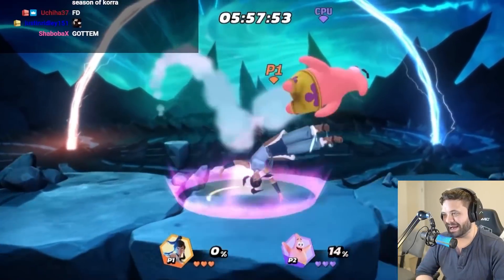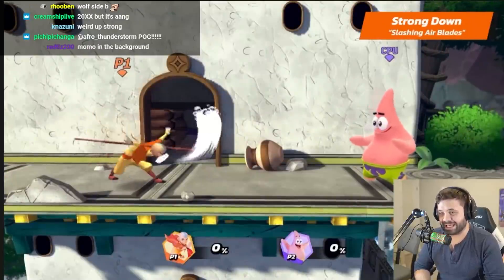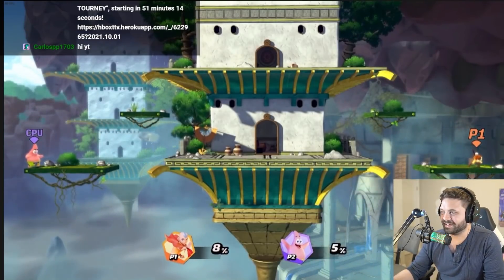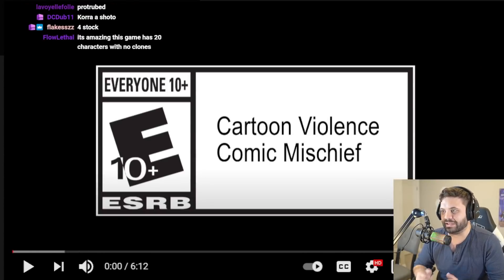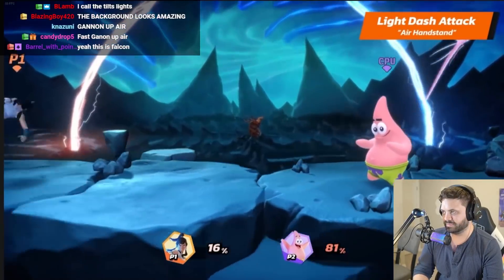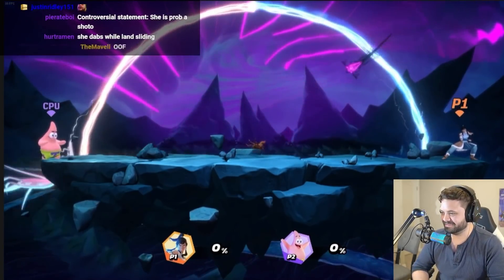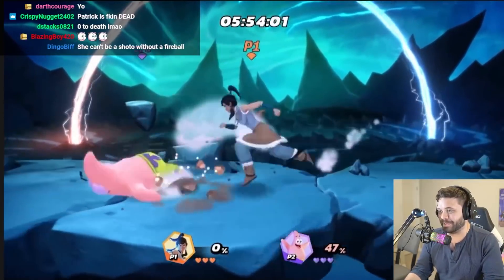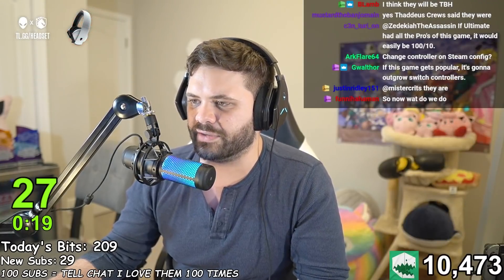MELEE HD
YOU WANT TO PLAY YOUR FAVORITE SMASH CHARACTERS IN HD!? Well now we have footage and breakdown and Aang and Korra from Avatar in Nickelodeon All-Star Brawl, and they have a lot of similarities to some of Melee's favorite characters.

Connect with Liquid fans across the globe on Liquid+